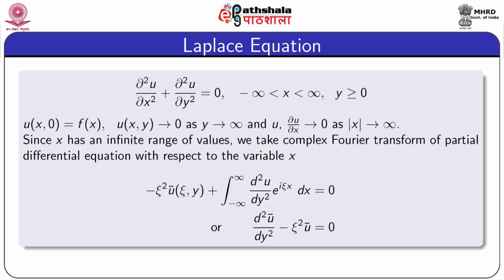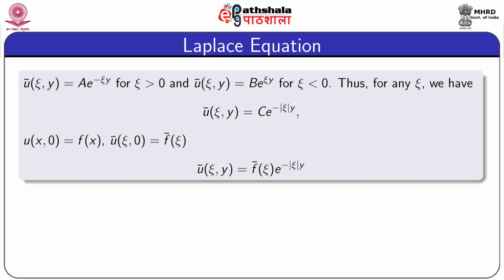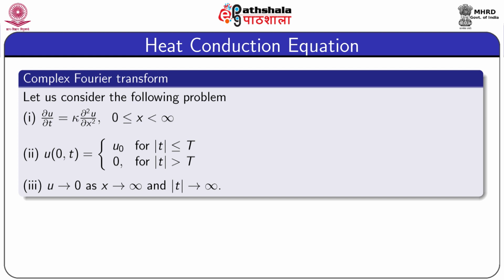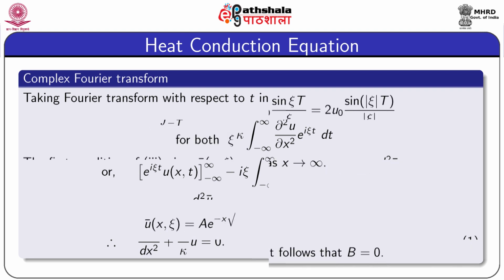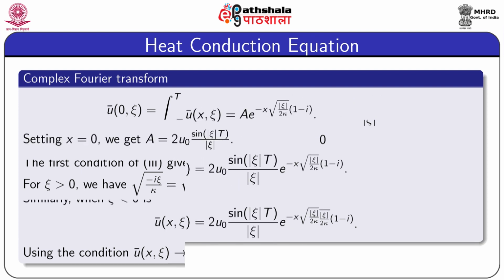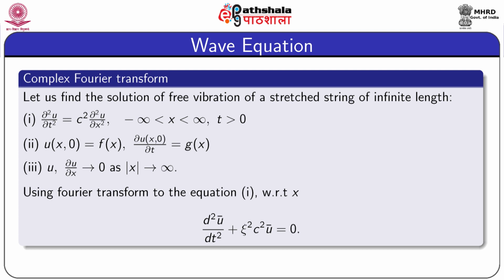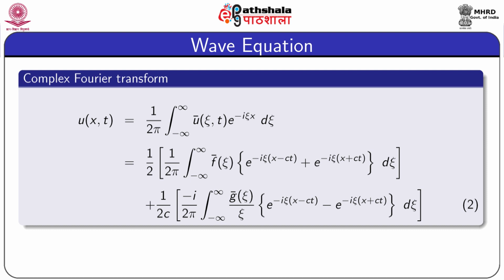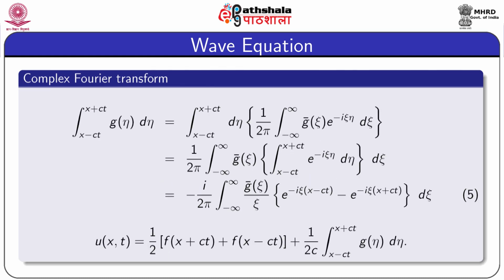Application of fourier transform to partial differential equations (Maths)